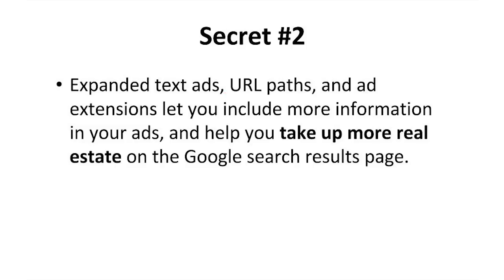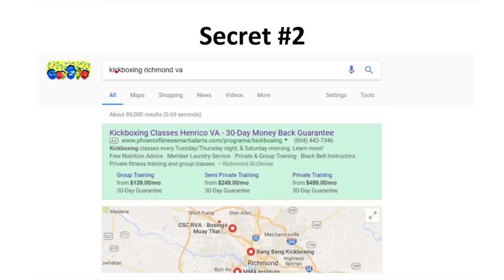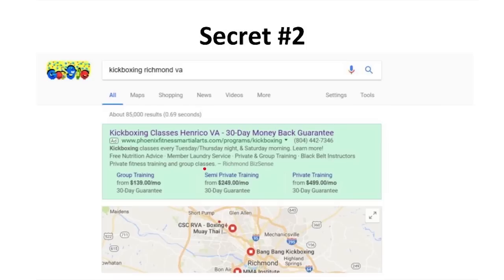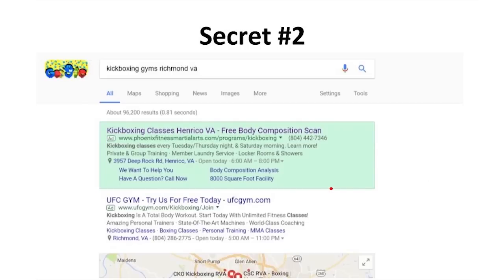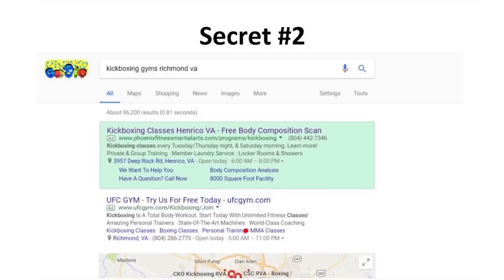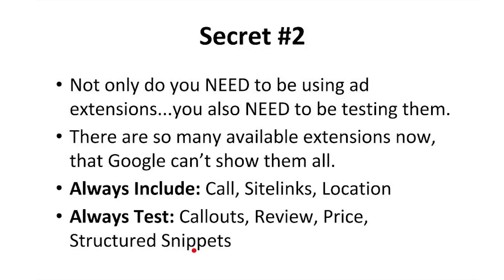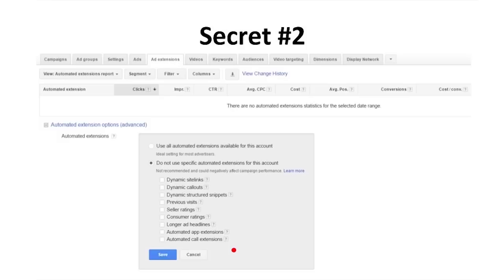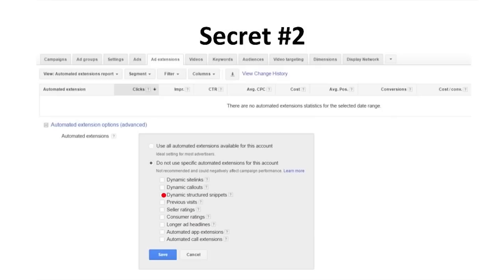AdWords Lead Generation: Secret #2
How to Create Ads That DOMINATE The Top Of Google's Search Results